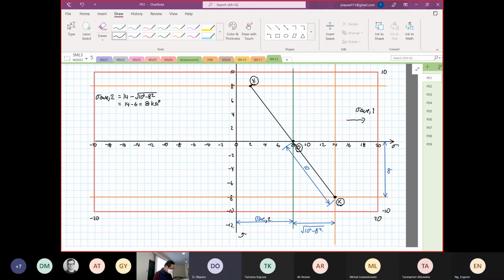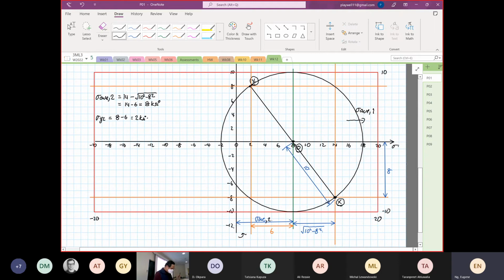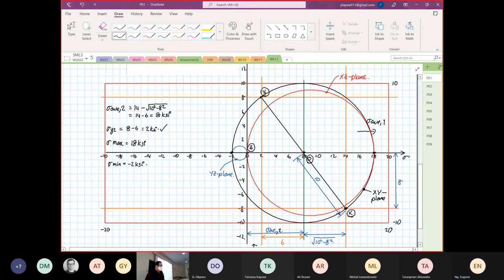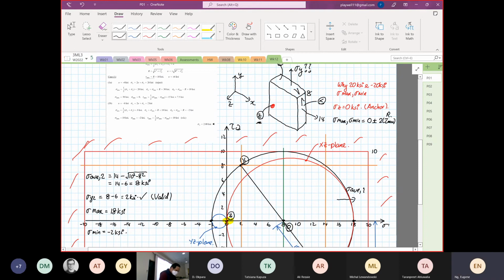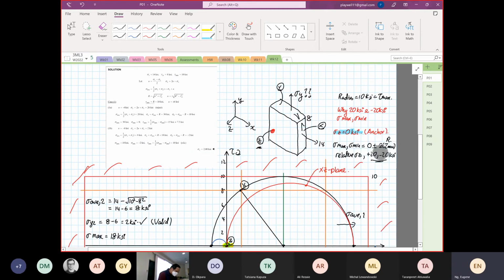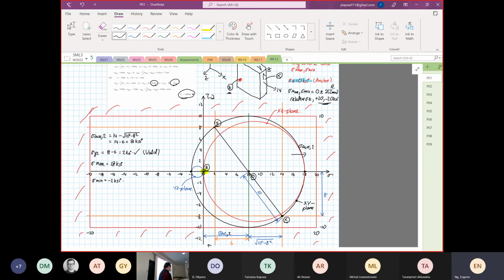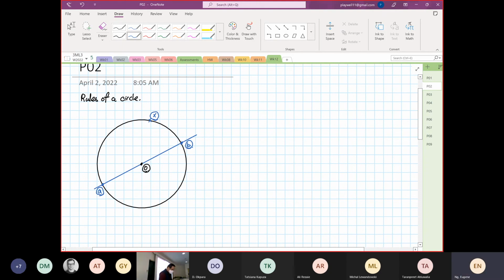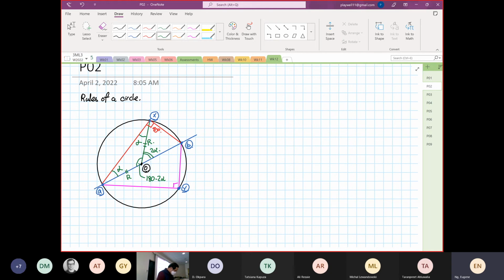Wk12 3DMohr Beam Design P02